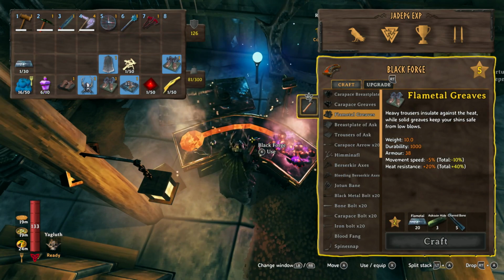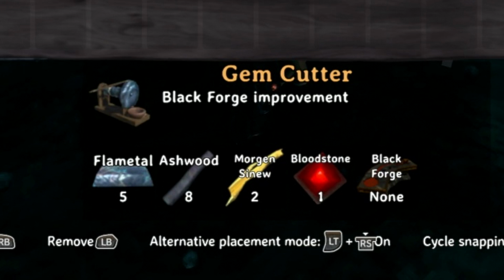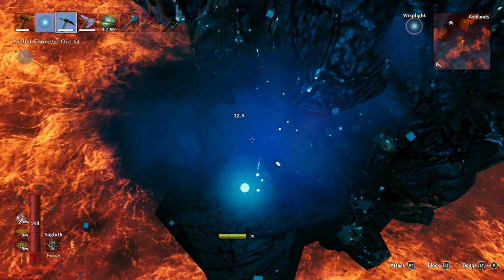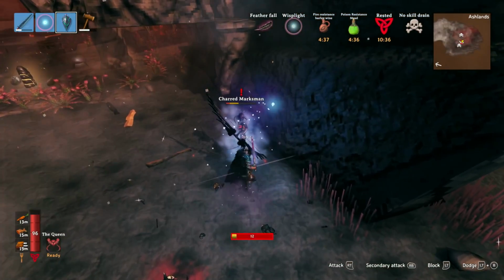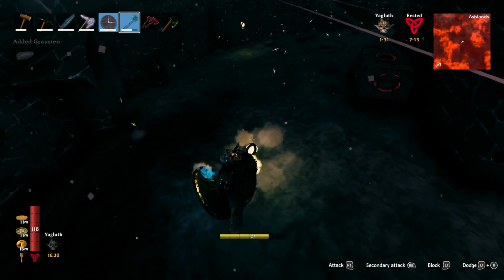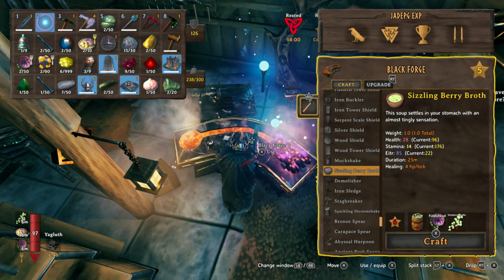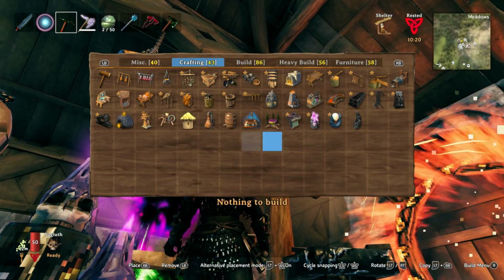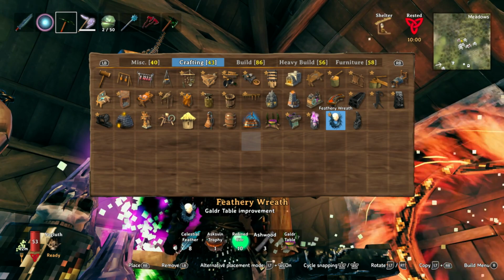VALHEIM ASHLANDS UPDATE New Weapons! How to Unlock And Craft Elemental Weapons!